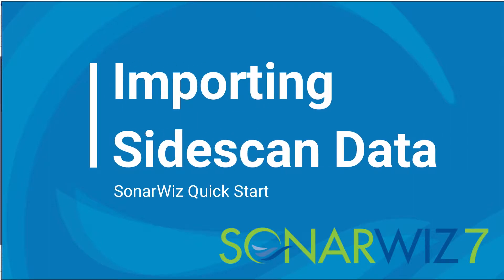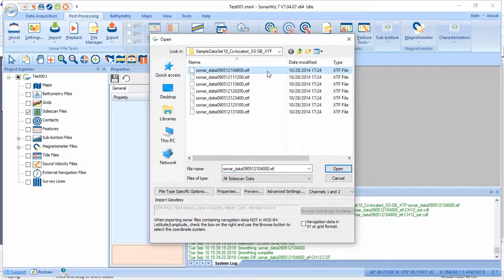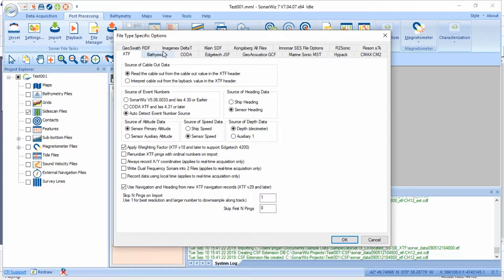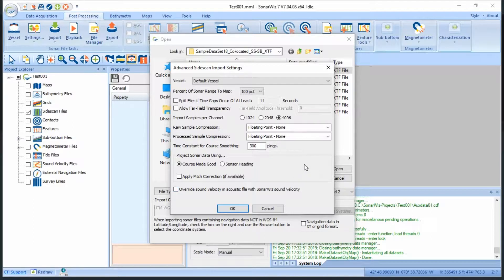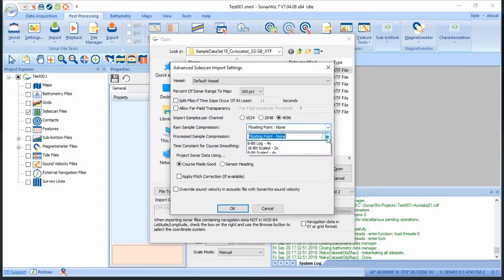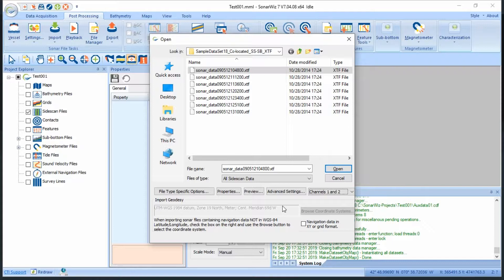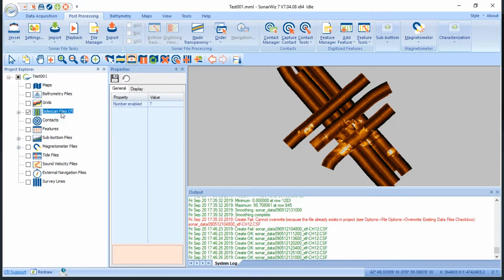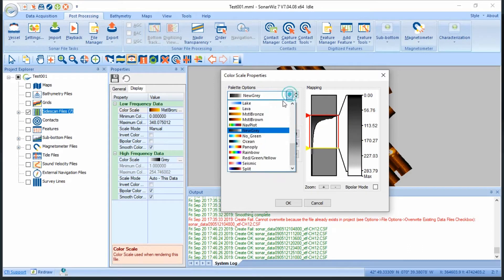SonarWizQuickStart Guide #3 Importing Data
Step by step instructions to Import Data using SonarWiz 7. This video covers importing Sidescan data in XTF and CSF formats.  Place source files on the local hard drive where possible. Make sure your coordinate system is right prior to import.  Adjusting the initial color palette and histogram values. 2 min 55 sec